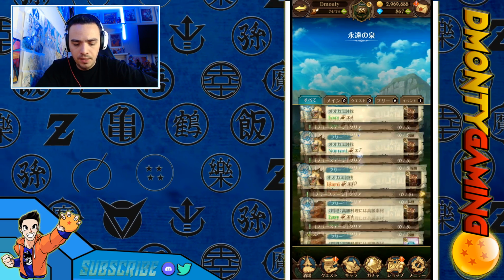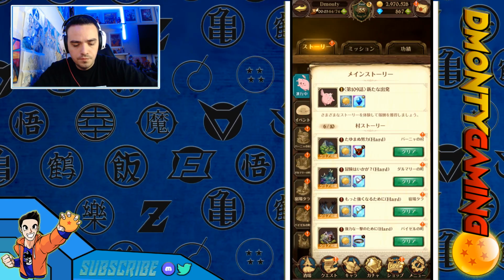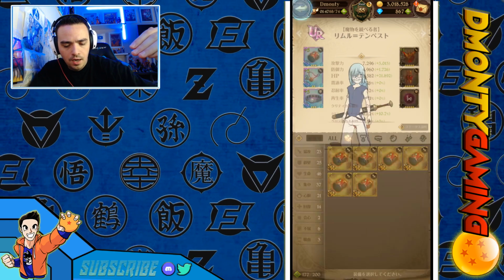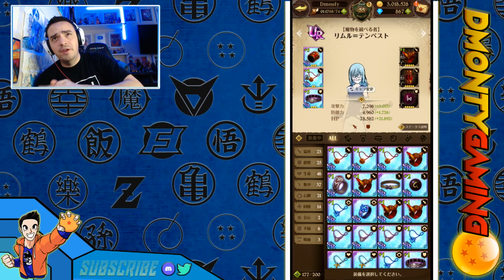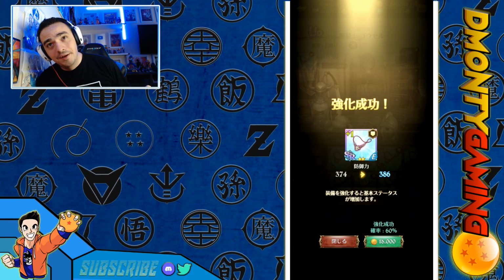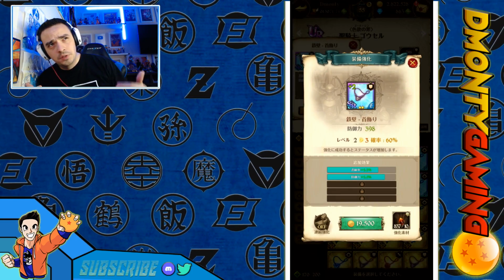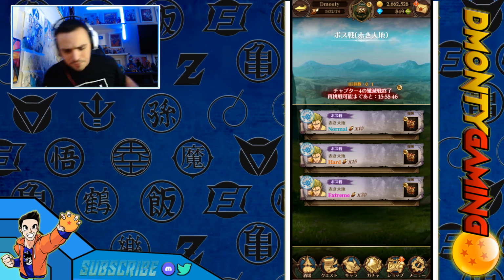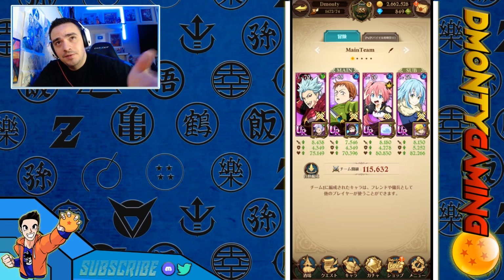POWER UP YOUR GEAR FAST!! HOW TO REACH 120K+ COMBAT POWER | SEVEN DEADLY SINS GRAND CROSS